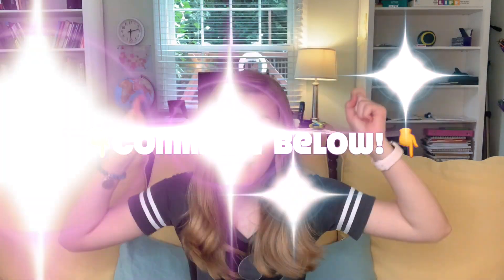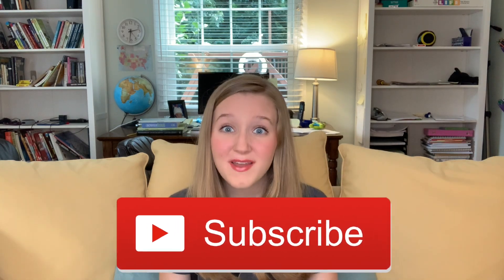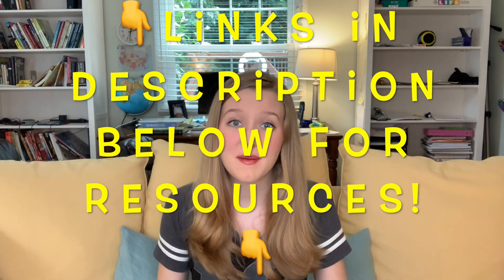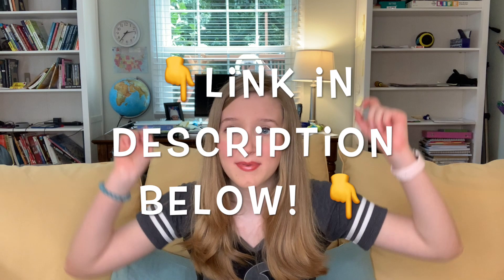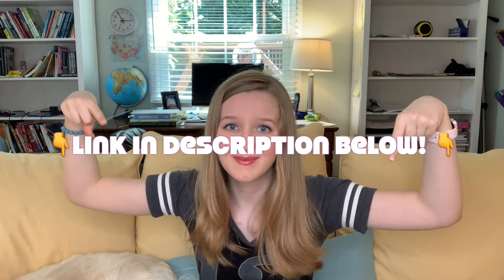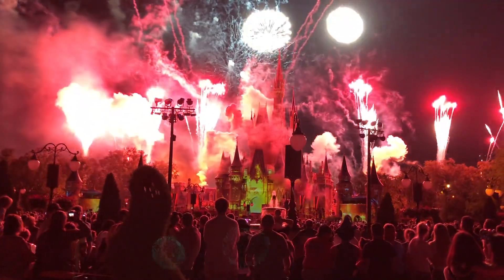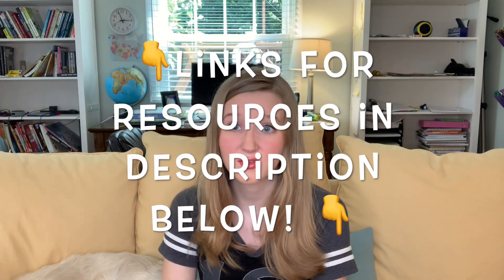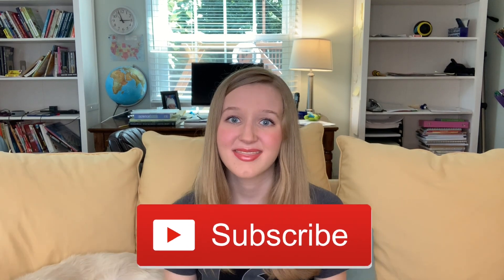UNBIASED Supercharged Science review! PLUS FREE resources below!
It costs you NOTHING and helps youtube promote my videos more!
FREE resources:

FREE science stuff! The full science curriculum is not free, but if you sign up for her email newsletter, you will get TONS of free science experiments and videos.

FREE EVERYTHING! Completely free online courses in just about all the topics you’d ever need! Amazing!

FREE COLLEGE COURSES! Yes, your high school student probably can handle a lot of these. You have to pay to get a certificate of completion, but you can opt to do it for free without the certificate. The knowledge is free!

FREE STUFF FOR PRE-K-3! I loved these when I was little.

And these are some of my favorite must-haves for homeschooling:

Totally Irresponsible Science
730 Easy Science Experiments
Stomp Rockets, Catapults, and Kaleidoscopes: 30+ Amazing Science Projects You Can Build for Less than $1
The Elements
Chemistry for Dummies
Math Doesn't Suck
Kiss My Math: Showing Pre-Algebra Who's Boss
Hot X: Algebra Exposed
Girls Get Curves: Geometry Takes Shape
Perfectly Perilous Math
Growing Money
World Globe
The Wonders Inside the Human Body